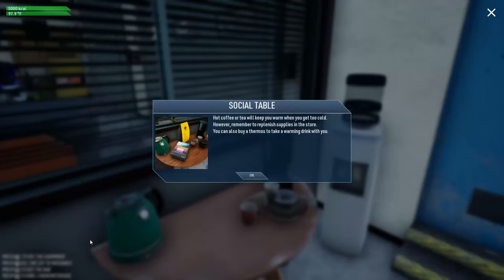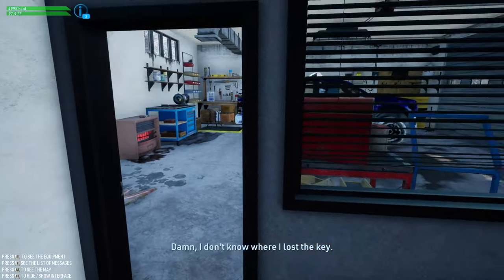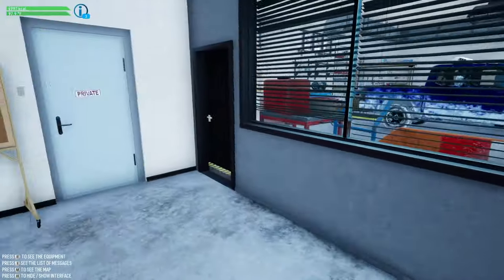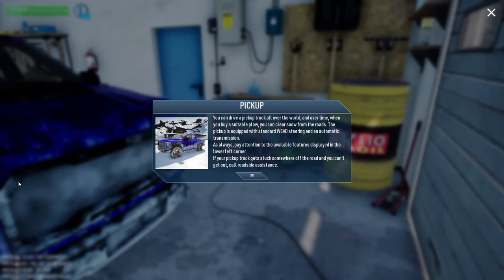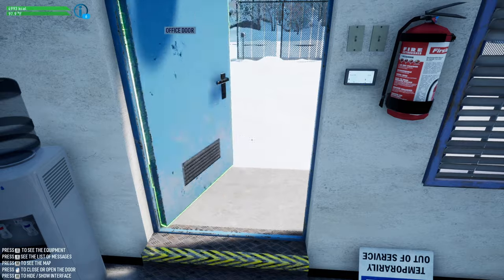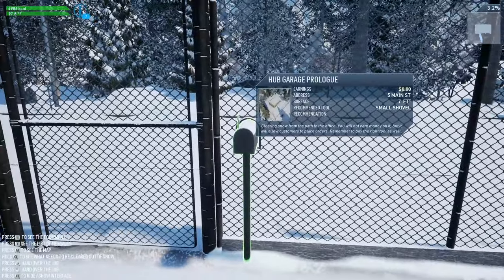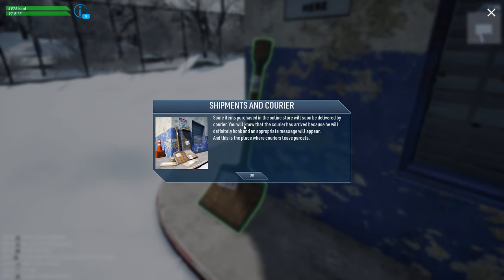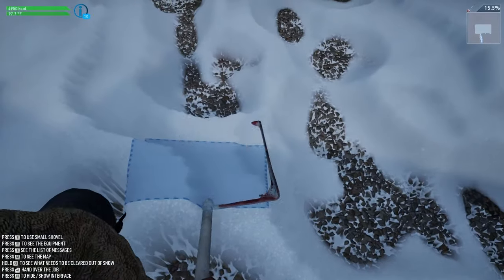Call Me Mr. Plow! - Snow Plowing Simulator First Snow [E01]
Thank you FreeMind Games for sending a key!

Immerse Yourself in the Winter Wonderland! Get ready for an exhilarating winter experience as Snow Plowing Simulator - First Snow makes its grand debut on Steam! This prologue to the highly anticipated Snow Plowing Simulator invites you to use a variety of snowplows, navigating through realistic snowy landscapes and facing the challenges of dynamic weather conditions. In this free-to-play simulation adventure, hone your plowing skills and become the ultimate snow hero. Command a variety of robust snowplows, each with its unique strengths and capabilities, as you tackle the unpredictable winter terrain.

Key Features
Realistic Snow Physics: Navigate through dynamic snow conditions, each drift presenting a unique challenge.

Powerful Plows: Command a variety of robust snowplows, each with its own strengths and capabilities.

Dynamic Weather: Experience the unpredictability of winter with changing weather patterns that affect your plowing strategy.

Endless Exploration: Explore vast snowy landscapes, discovering hidden challenges, and perfecting your plowing skills.

Challenging Missions: Take on a variety of missions, from clearing city streets to rescuing stranded vehicles in a winter wonderland.

Snow Plowing Simulator – First Snow  is in development and it will launch on Steam in January 23, 2024 in Snowplow Mailbox Hockey Day!

0:00 - Intro
0:05 - Checking Out the Office!
2:55 - Our First Shovel
7:20 - The Scraper
18:05 - Private Room!?!?
20:50 - Our First Job
25:15 - Tractor Plow!
34:38 - Outro